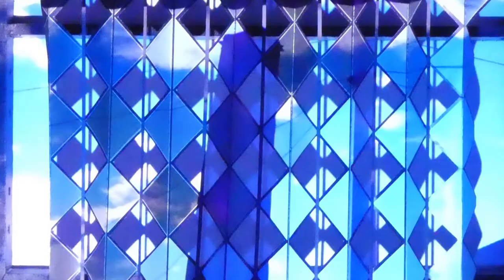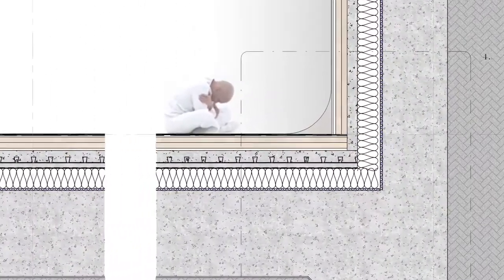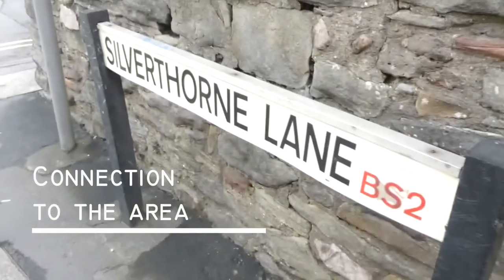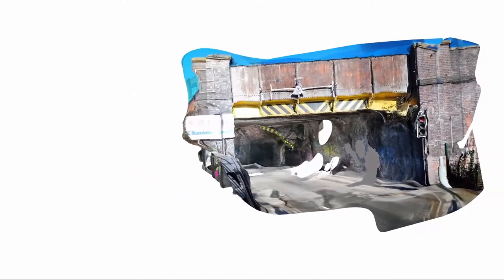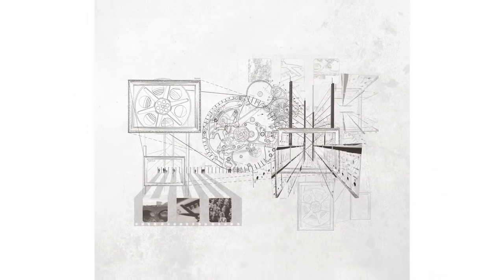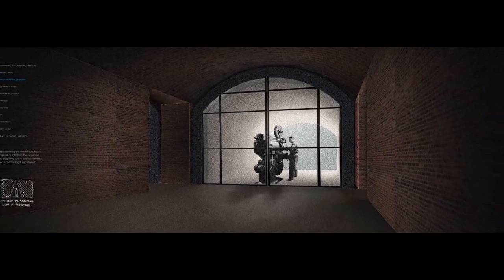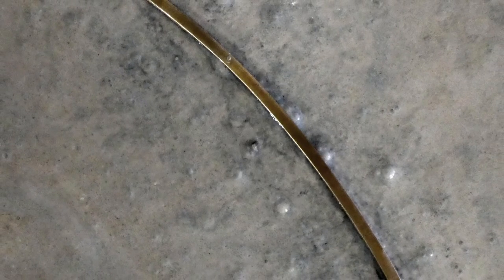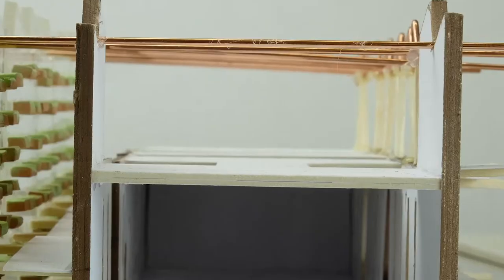Bristol Film Factory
Master of Architecture students from UWE Bristol develop proposals for regenerating sites in St Philip's Marsh, Bristol.

Over the course of the project the students were asked to explore how filmic syntax and techniques might be used to both analyse and inform the design of their project.

Students were asked to develop projects that contained two building programmes: (1) an independent film institute (2) a manufacturing facility

Tutor: Matthew Hynam

Studio leader: Dr Rachel Sara

Film by: Steve Brown